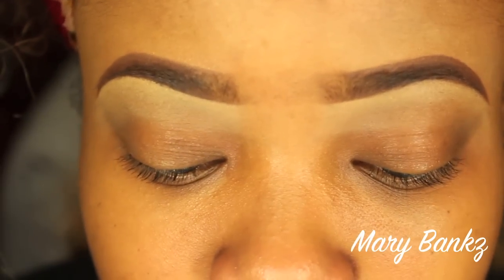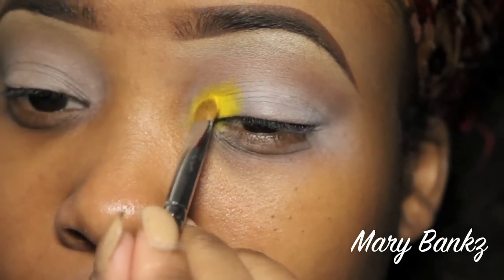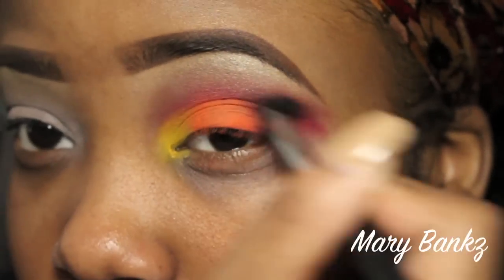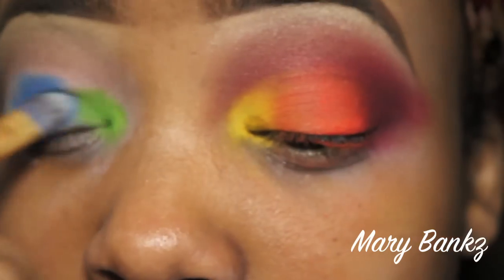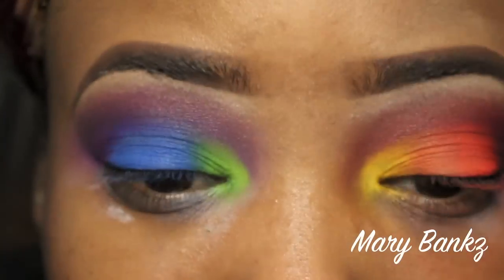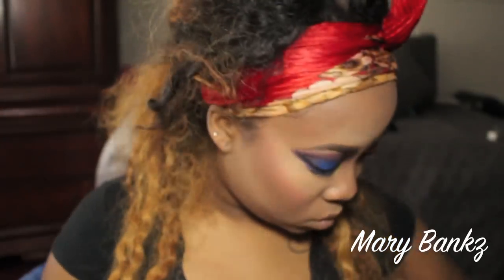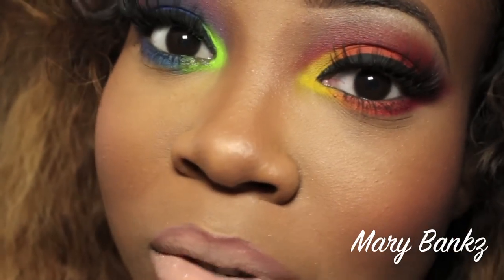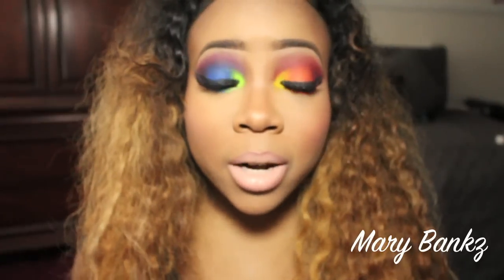Rainbow Eyes GRWM Tutorial :)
Hey you guys. Hope you guys enjoy this fun colorful bold look. i had fun doing this as well as wearing it. This Makeup look Brings a lot of attention. If your daring to wear this make sure you tag me on instagram @Mary_Bankz. MaryBankz I Would love to see.

Most of the shadows used in this video are from costal scents

Products
EYE PRIMER

SHADOWS
Mac- Saddle
        Rice Paper
        Carbon
Costal Scents - Vibrant Red
                        Vibrant Green
                        Bright Tangerine
                        Electric Blue
                        Bright Green
                        Deep Grape
FACE
Jordanna- Coral Sandy Beach Blush
Mac- Golden Deposite

LIPS
Jordanna- Mahaony Lip pencil
Mac Myth Lipstick
Loreal Juicy tube nude lipgloss